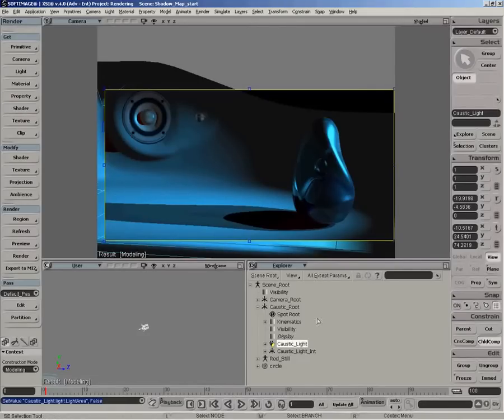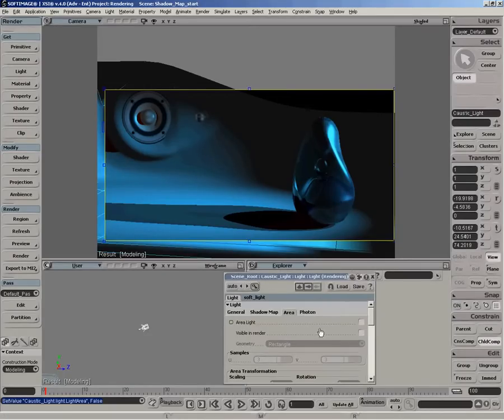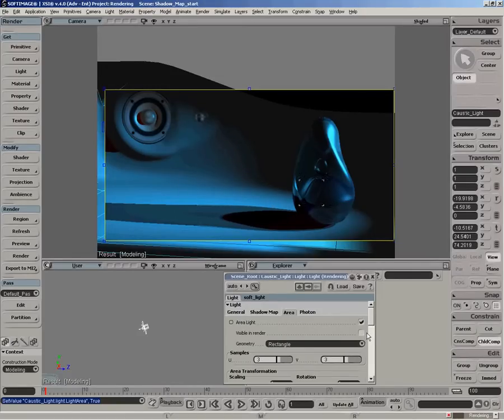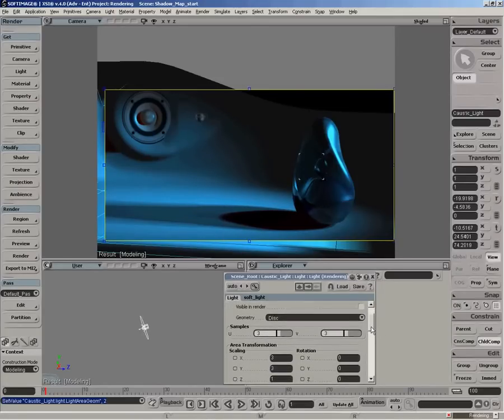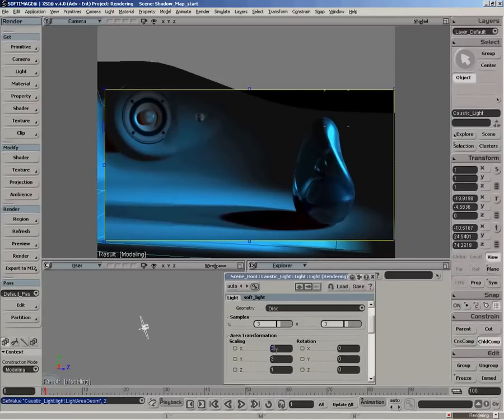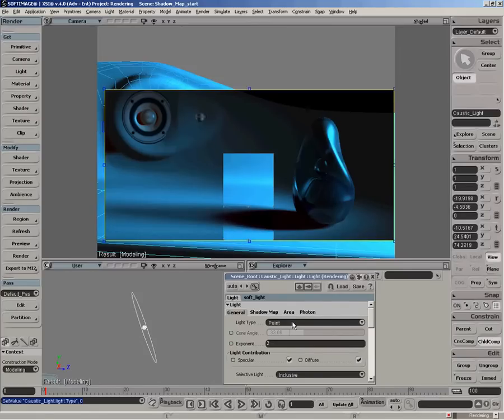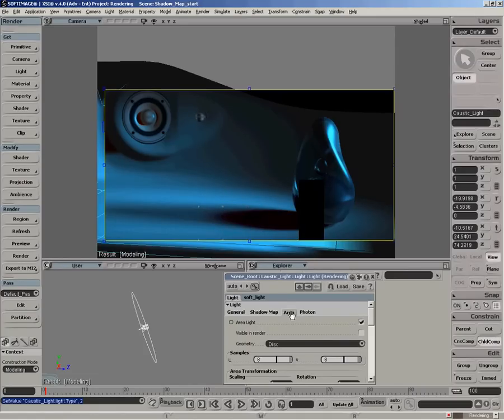Rendering: Area lights